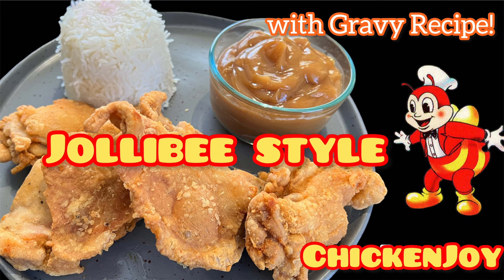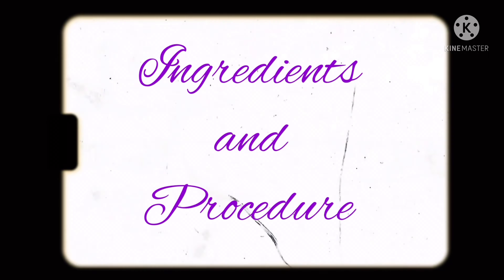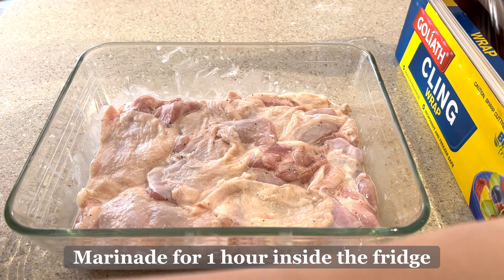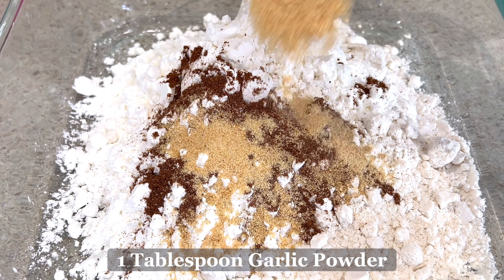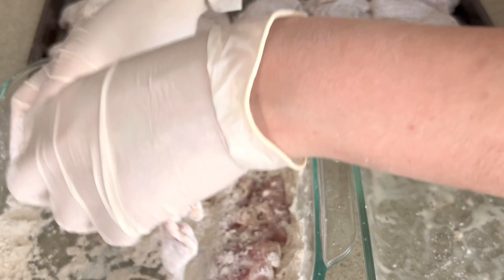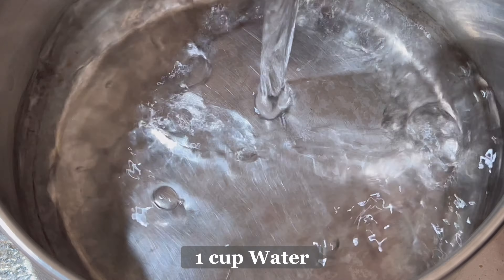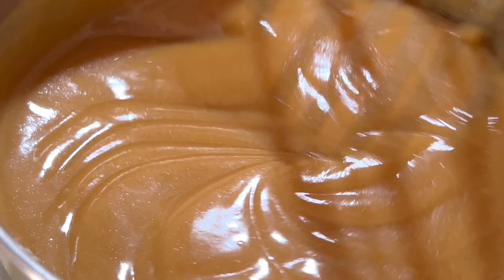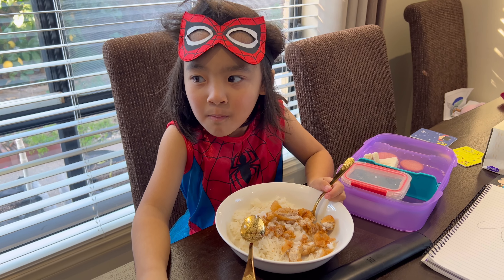Jollibee Style Homemade Chicken Joy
Ingredients:

1 kilo Chicken Pieces (Drumsticks/Thighs)
1 Tablespoon Salt
2 Tablespoon Cornstarch/Cornflour

COATING MIX:
1 cup Plain Flour
1/2 cup Cornstarch/Cornflour
1 Tablespoon Garlic Powder
1/2 Tablespoon 5-Spice Powder
1 tsp Ground Black Pepper

GRAVY:
1 cup Water
1/3 cup Maggi Rich Gravy Mix